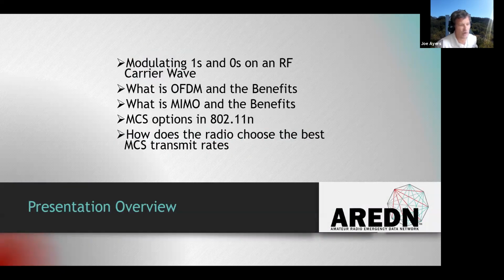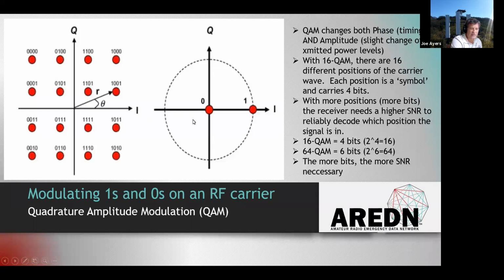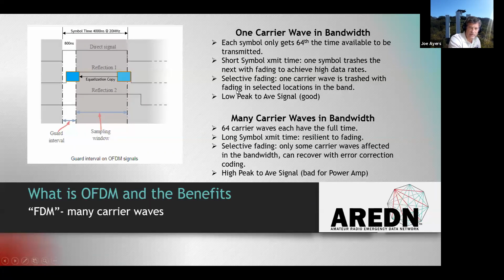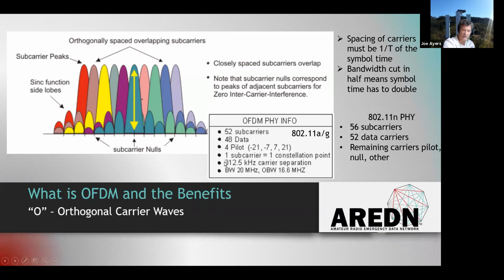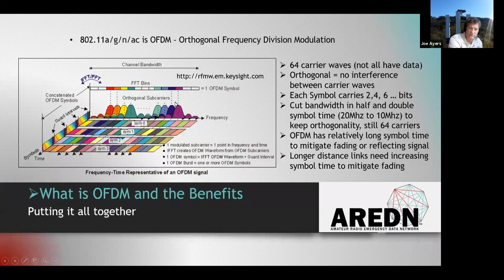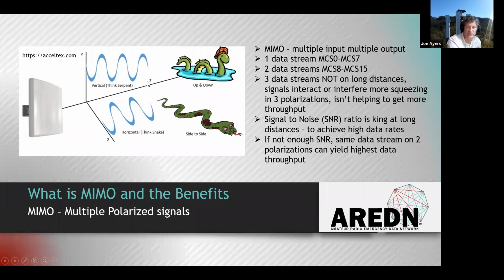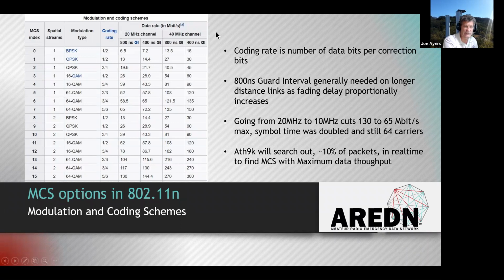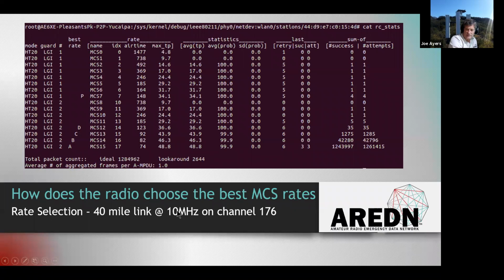How does the AREDN 802.11n Signal Maximize Data Throughput? - Joe AE6XE